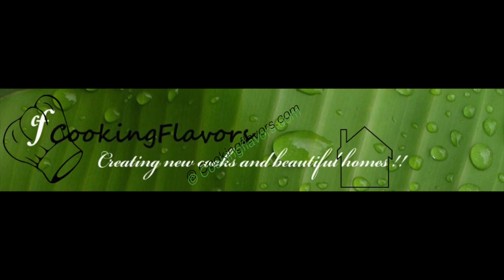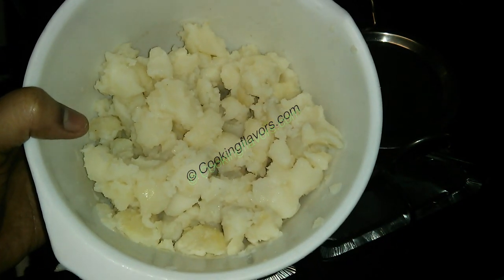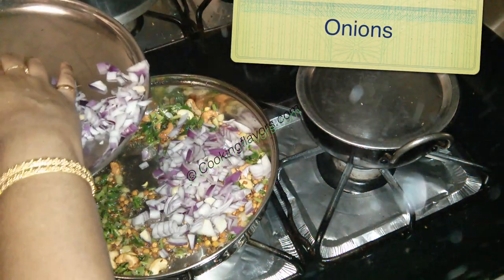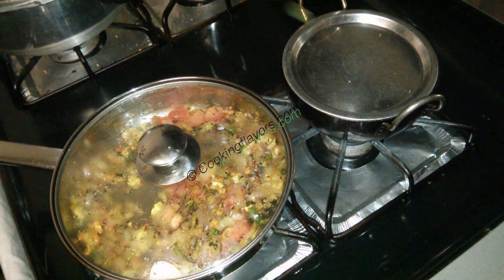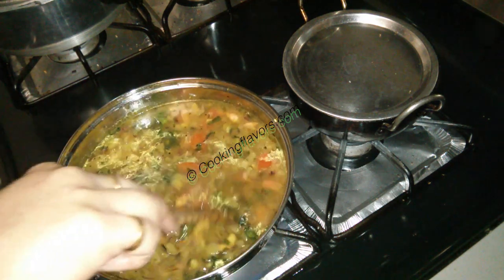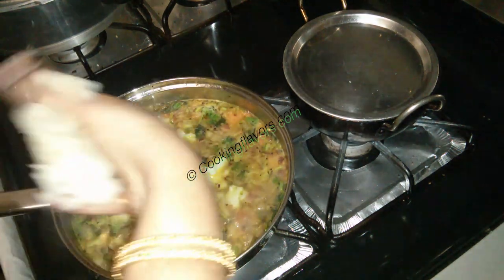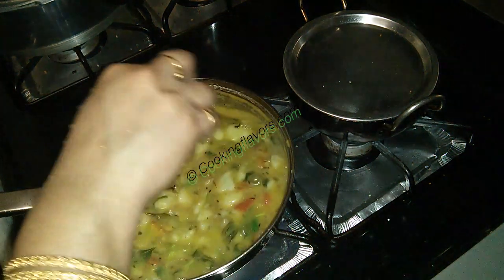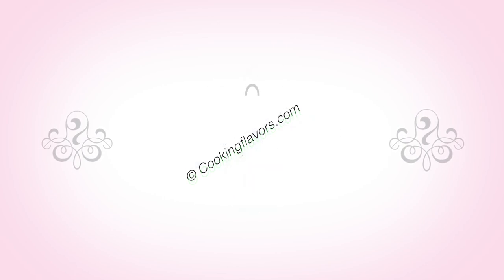Poori Kizhangu Masala | Potato Masala for Poori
The perfect accompaniment for pooris - Poori Kizhangu. Also serves as a side dish for chapattis, Rotis, and as a stuffing for masala dosas.